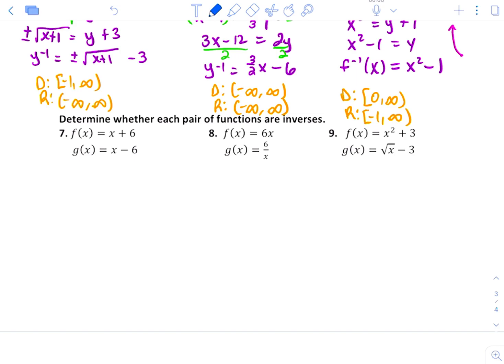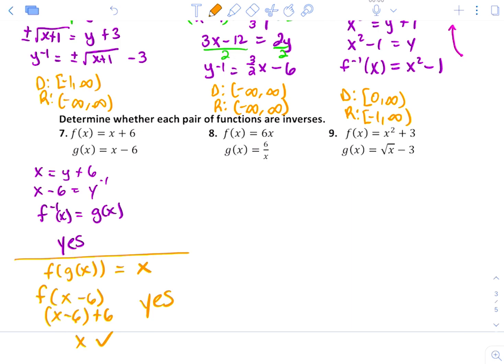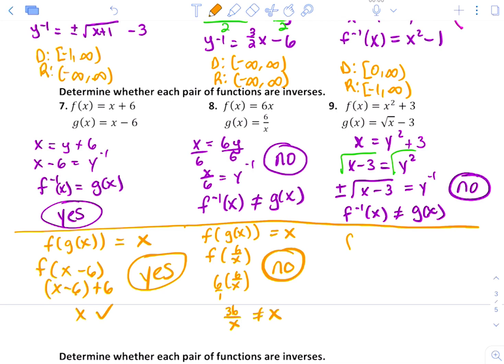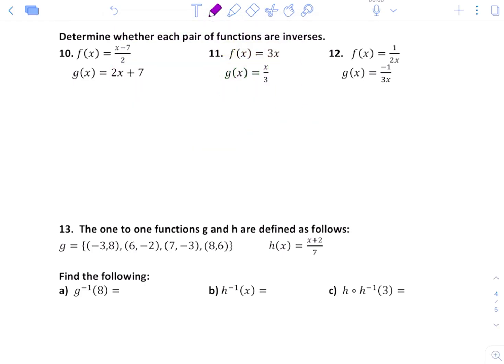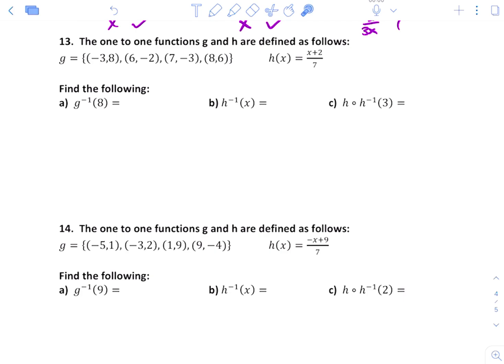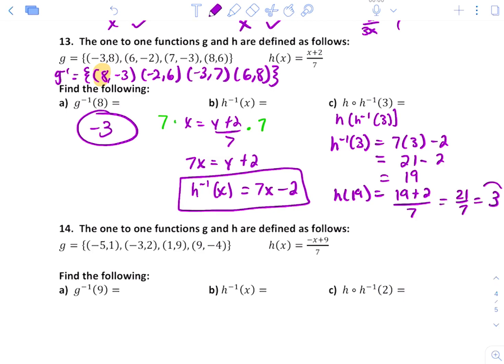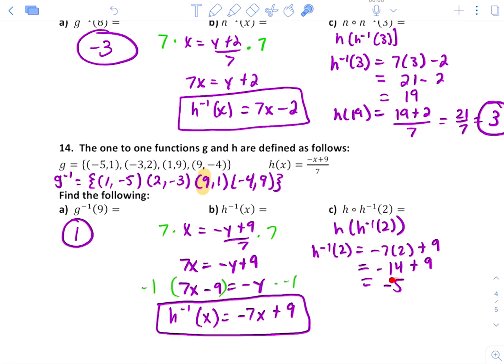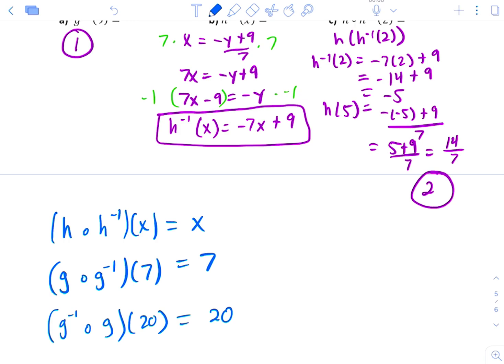Honors Ch6-2 Part C - How Inverses are Related